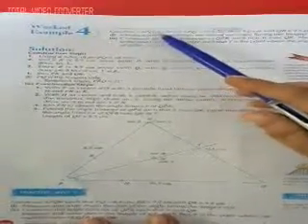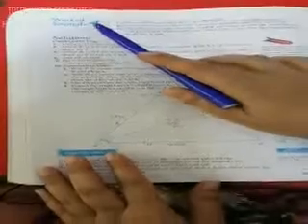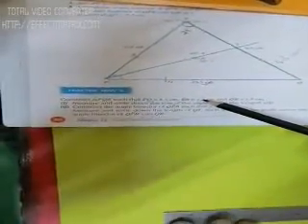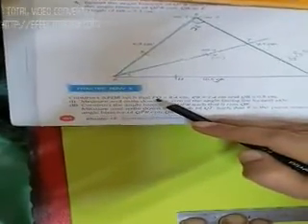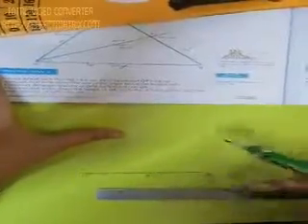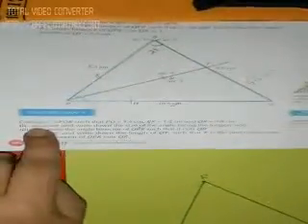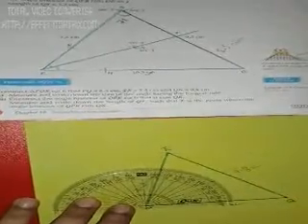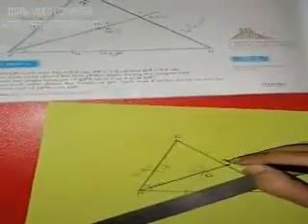Class 7 Maths Case ll V5